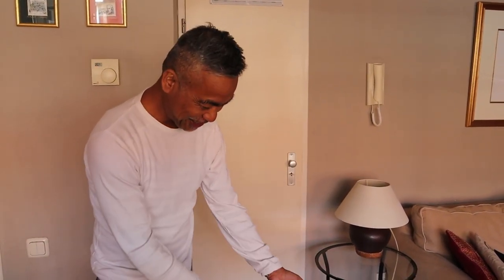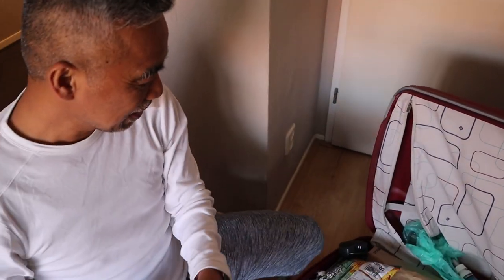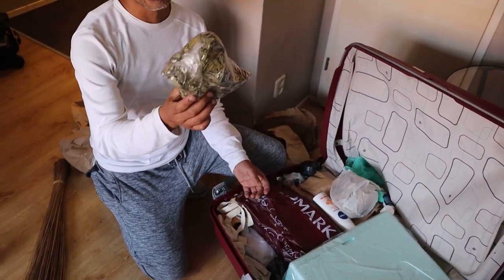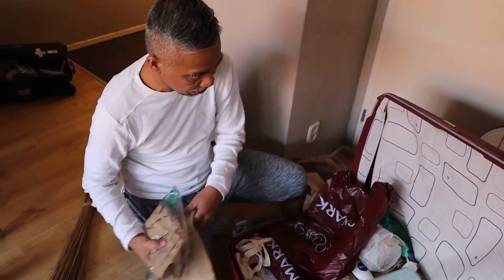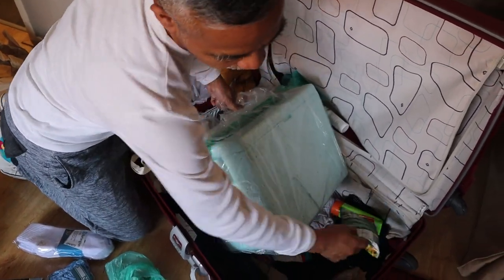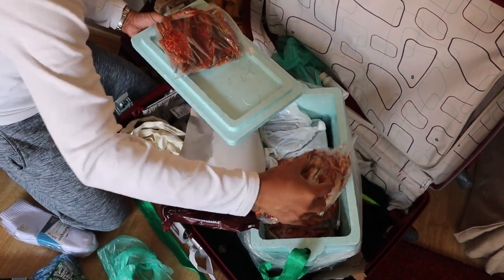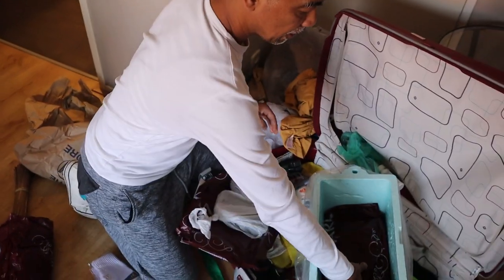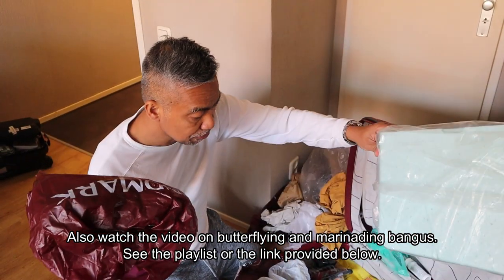(TAGLISH) SPECIAL: My baon (na-puslit) to Europe (the unpacking/unboxing)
See what I was able to bring to Europe - the bounty of my Anda Island in the Philippines.  You will be surprised! Can you you do this for America, UK, or Australia?
What food to bring to Europe from the Philippines.